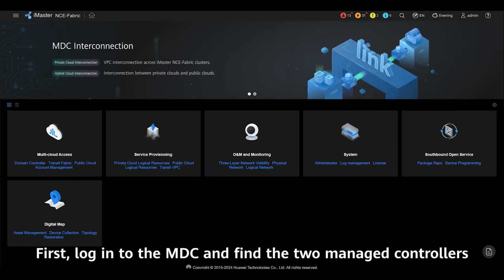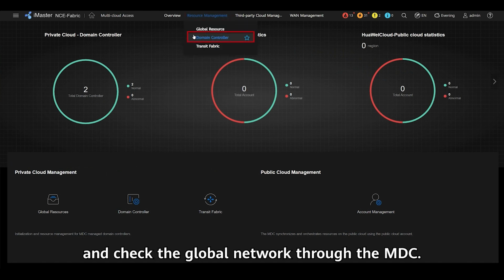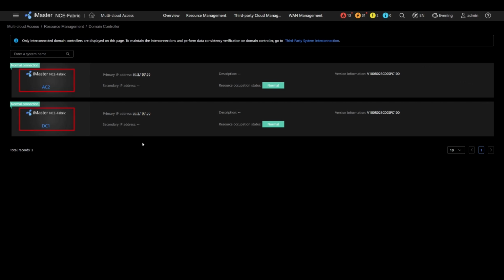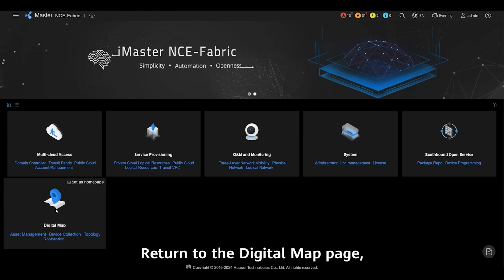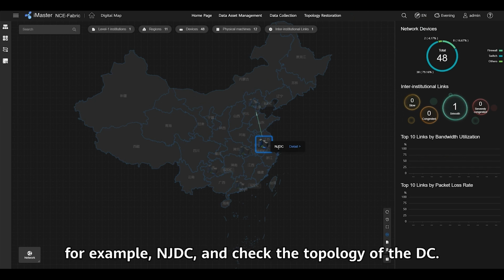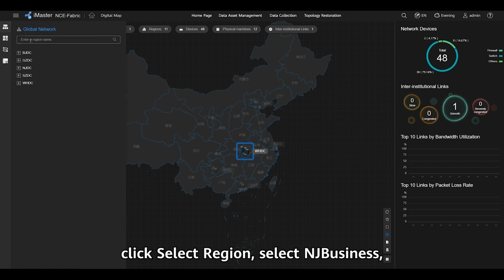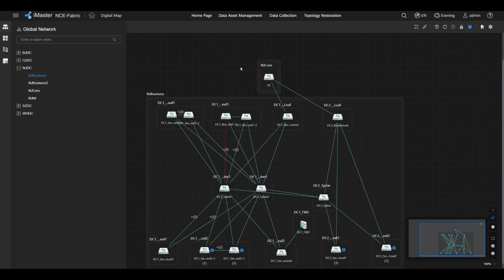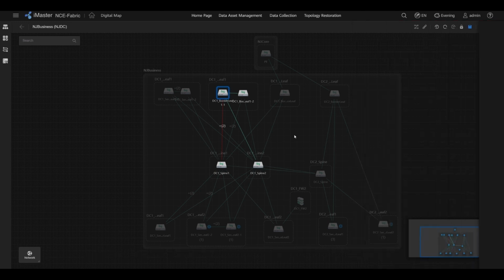Test It, Believe It Series for Data Center Networks ― Intelligent Topology Restoration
This video introduces the network-wide topology restoration and server access topology visualization capabilities of Huawei iMaster NCE-Fabric MDC, and demonstrates how to view the topology on the controller.